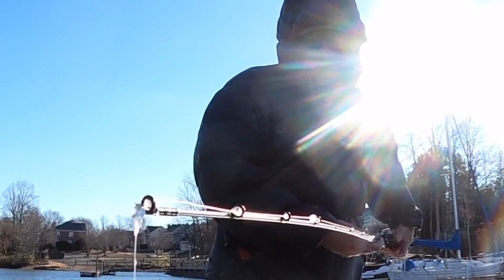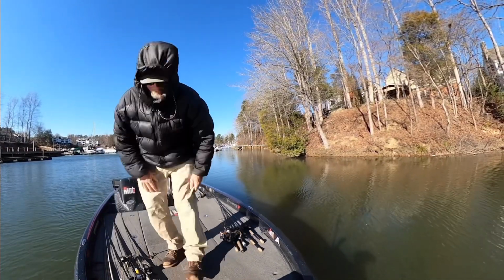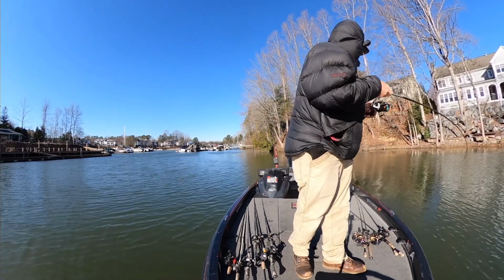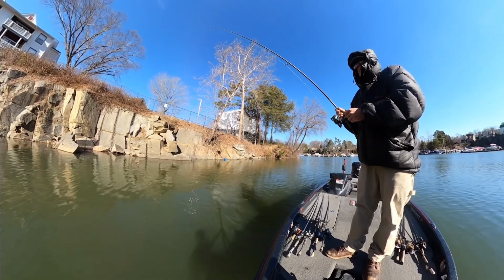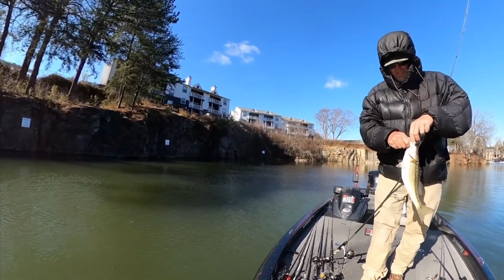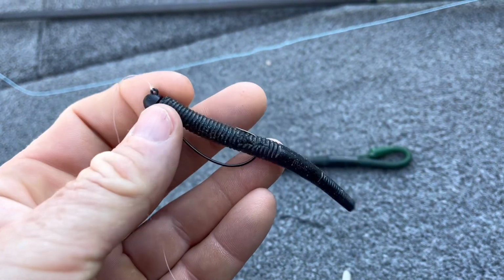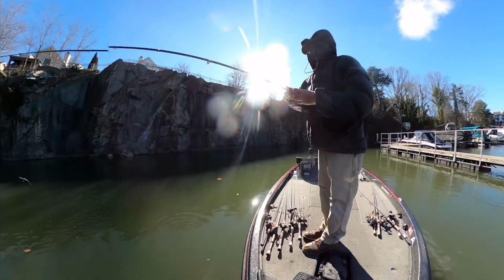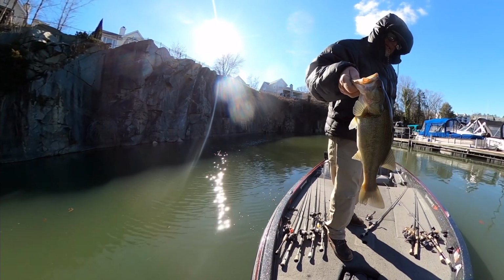Ned Rigging for Chunky Bass in Single Digit Temperatures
An unsavory winter blast hit the south this weekend plunging temperatures into the teens with windchill making the air seem like it was in the single digits. Unfortunately, I had not looked at the temperature and wind forecast prior to leaving the house and didn’t properly layer. I was forced to hide from the wind, but even so, could only stand the cold for a few hours. All my fish came on a Riot Fidget Shakyhead with a cut down Probe Finesse Worm.